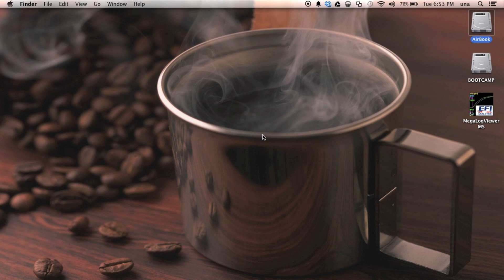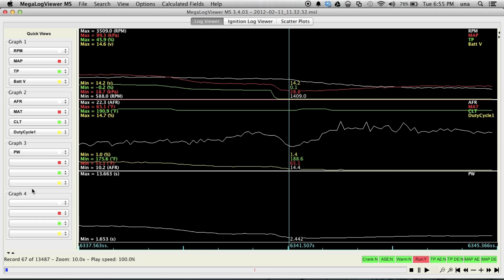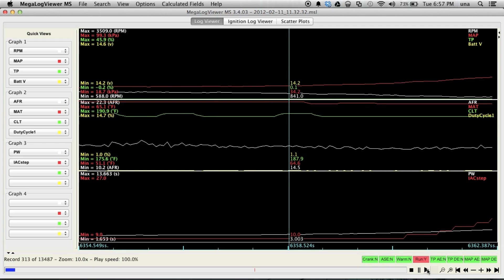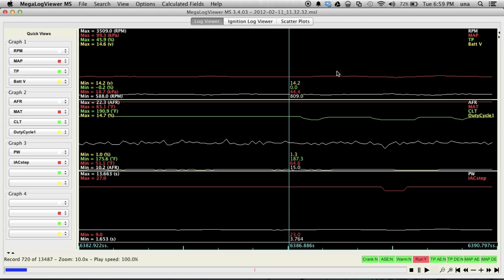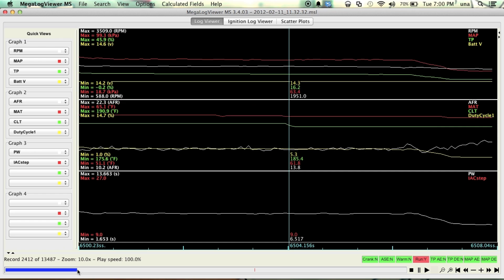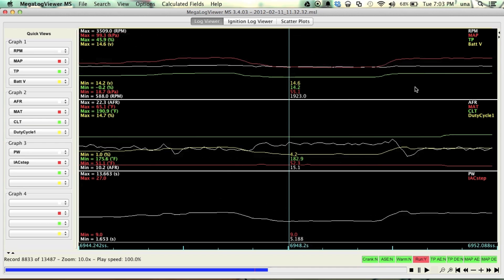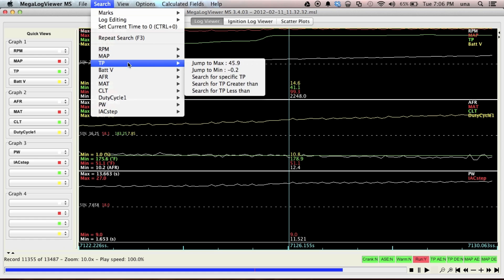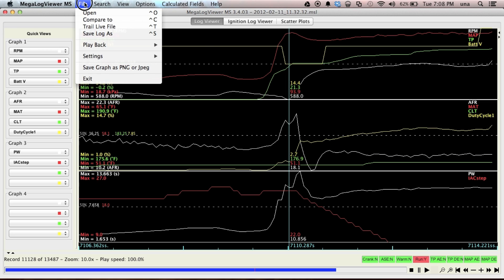Interpreting a MegaSquirt Datalog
Fairly quick and dirty walk through how to load and interpret a catalog from MegaSquirt with MegaLogViewer. I just loaded a log file I had laying around from my last car and I walk through some of the data in it. Recorded this for a friend who wanted this kind of detail. Enjoy! Let me know if you like this, I can do better, if there's a demand for it.